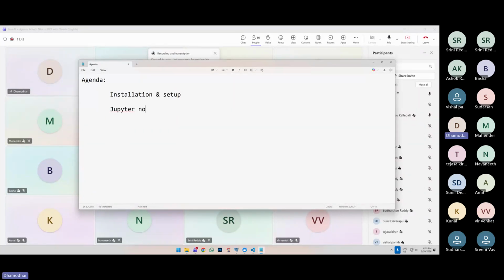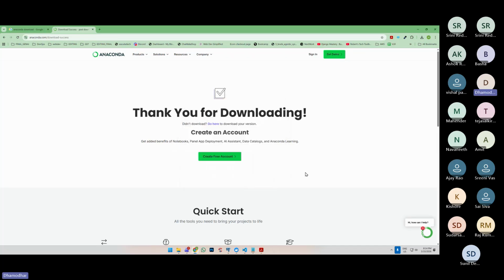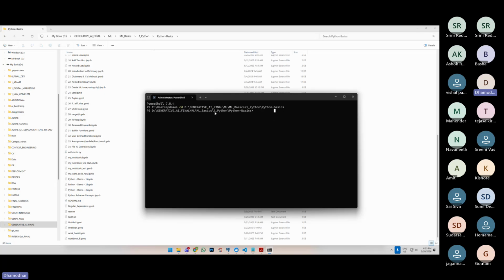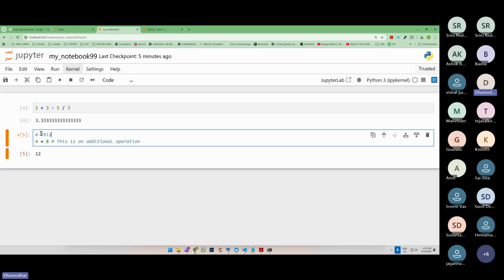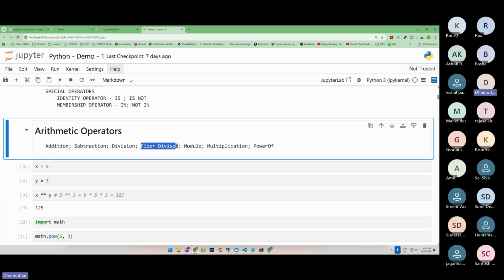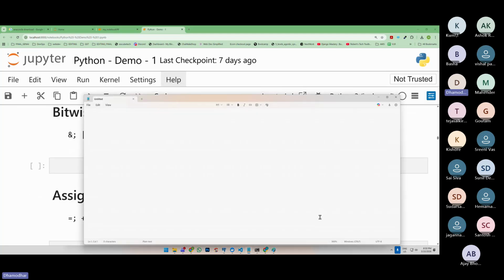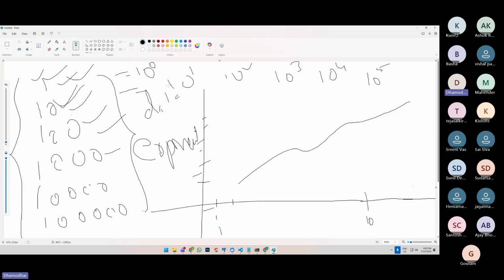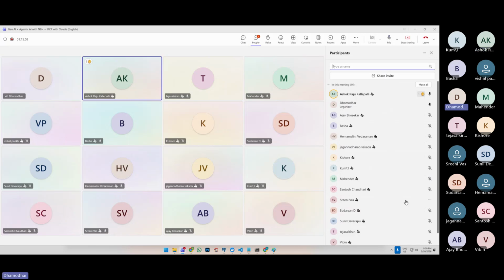GenAi Agentic MCP N8n with Claude Class01 in English Vlr Training 9059868766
GenAi + Agentic + MCP + N8n with Claude  Demo in English VLR Training 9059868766
🚀 *Gen AI + Agentic AI with N8N + MCP with Claude (English)*
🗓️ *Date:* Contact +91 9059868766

Our Courses
👉PowerBI 👉QlikSense